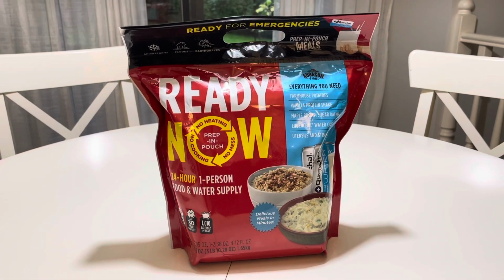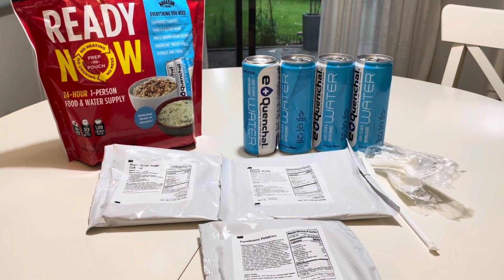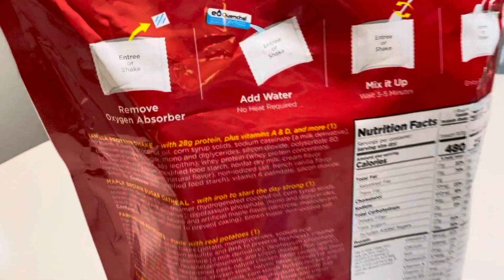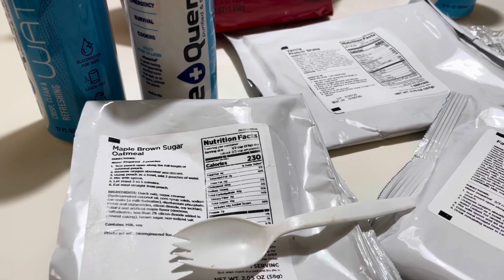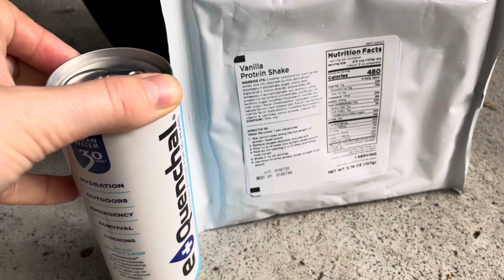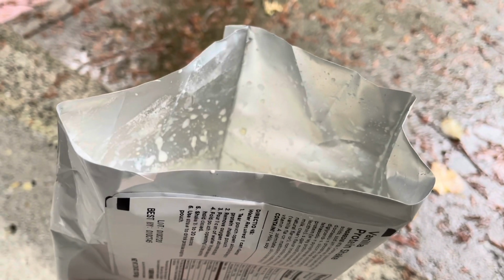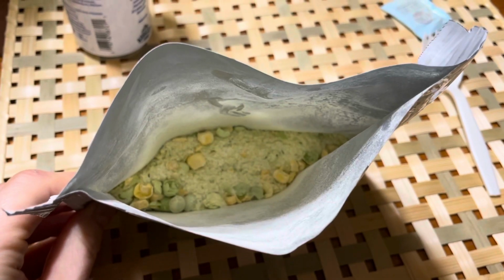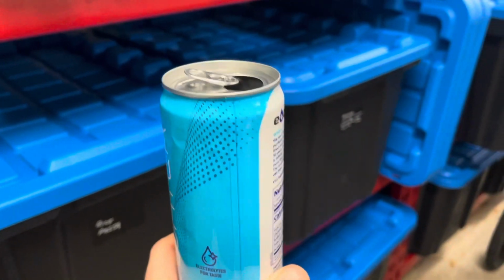EMERGENCY FOOD FOR A DAY - this is how it went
Here we eat the 24 hour kit by Augason Farms.

We are a Canadian prepping channel focusing on preparedness for what could happen, survival and resilience, and making the most of what we have now. We are urban gardeners and we produce as many of our own veggies as possible.

Please join us for tips and tricks for prepping your pantry and preparing for what is ahead.